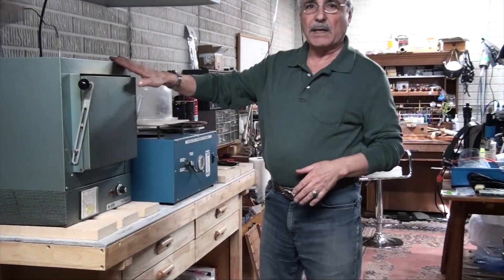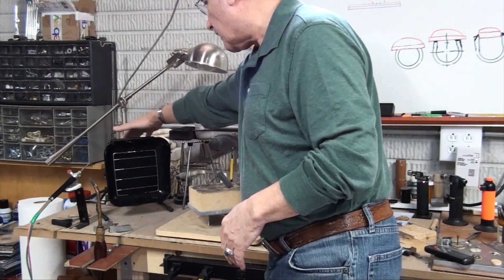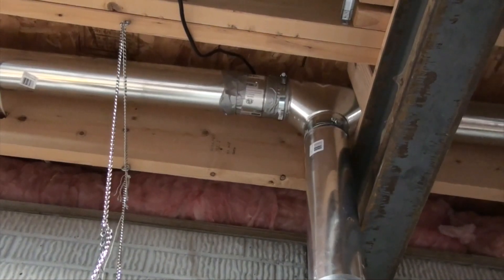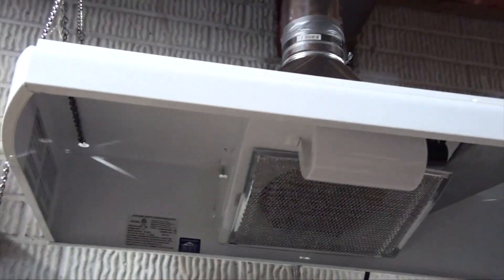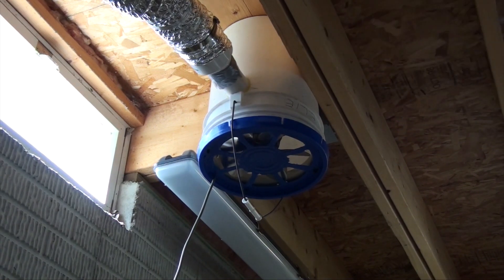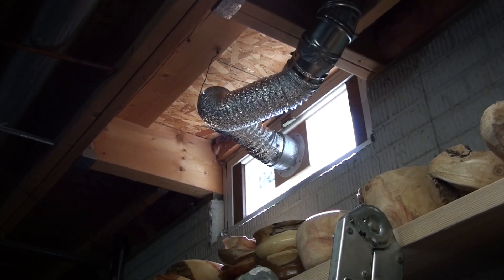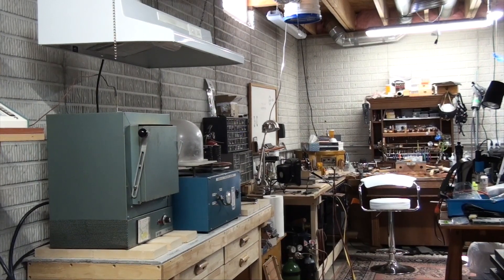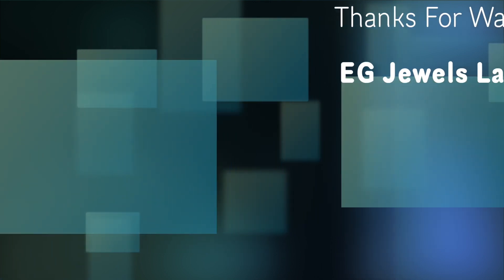How to Build a Ventilation System for Soldering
While soldering we all need a ventilation system to get rid of toxic fume, here's how you can build one using a Range Hood Vent.